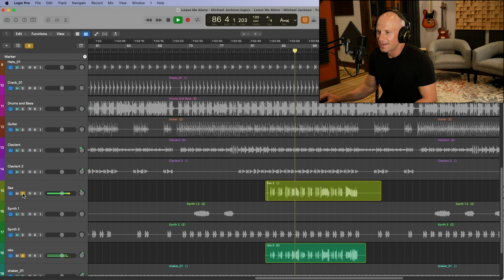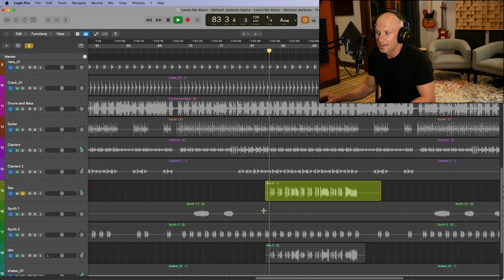Michael Jackson LEAVE ME ALONE Original Studio Multitracks (Listening Session & Analysis)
The rhythmic interplay between the instrumental arrangement and the vocals are truly unique and inspiring in this piece.  There's this sense, in many cases, that Michael is playing the role of a horn player in the way he phrases.  There is evidence of this in other pieces too, but this song really brings that 'instrument nature' of Michael's voice to the forefront.

...And you hear it in an extra enriching way when you get to isolate out the different instrumental aspects to hear how Michael's voice pulls and plays with time.

Lots more easter eggs and interesting discoveries too!  Let's jump in!